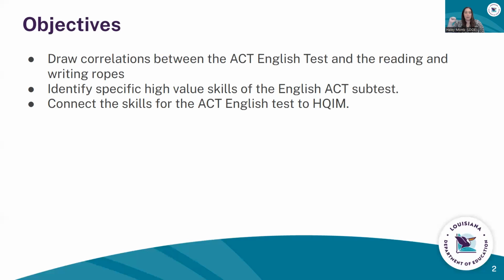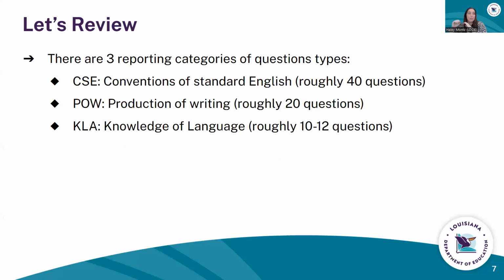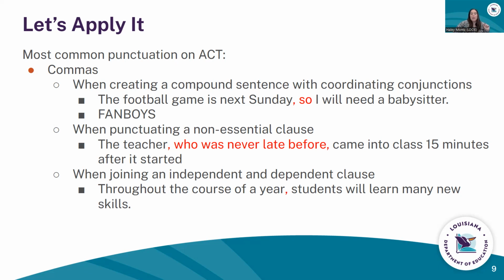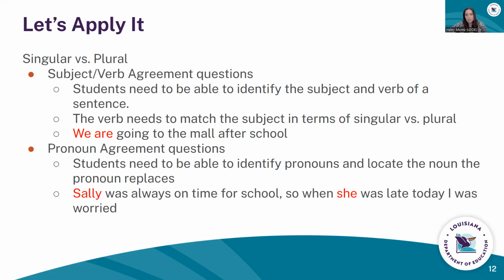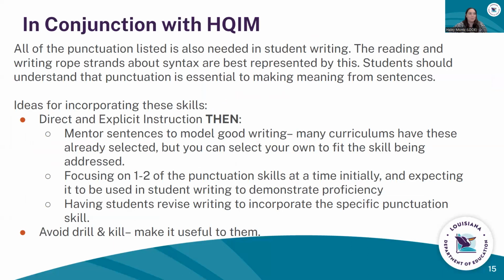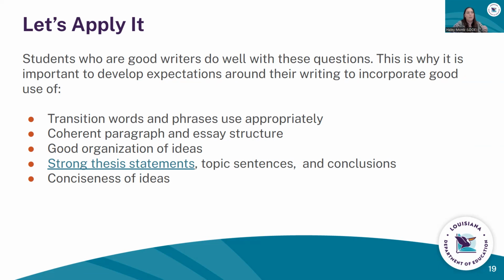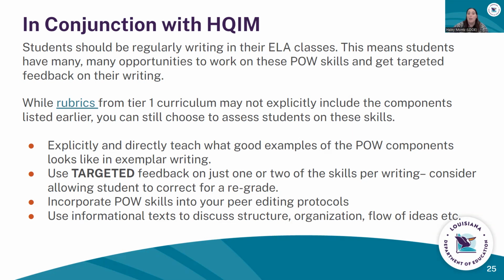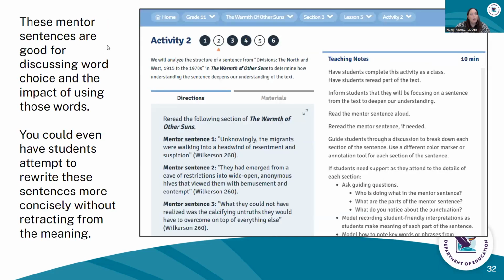ACT Series Part 4